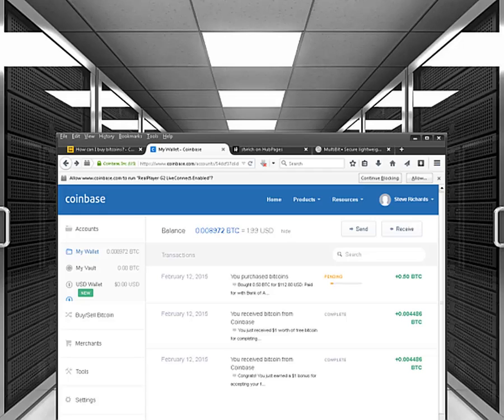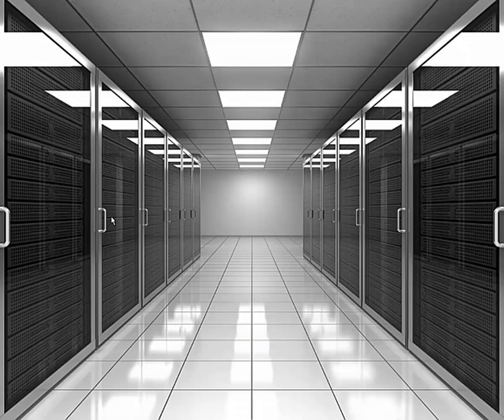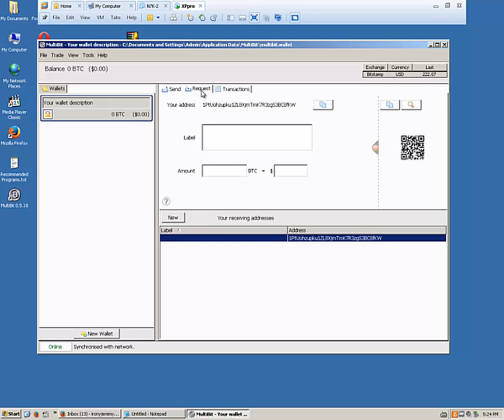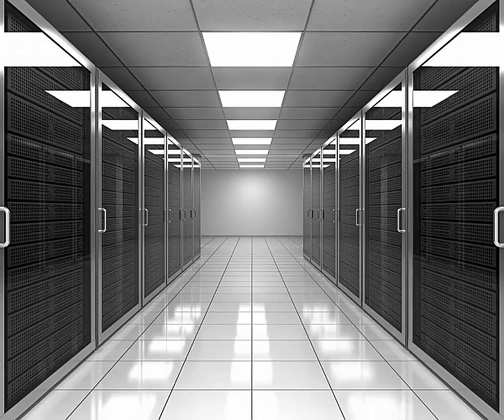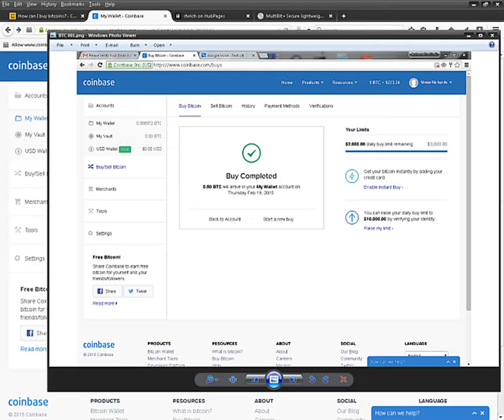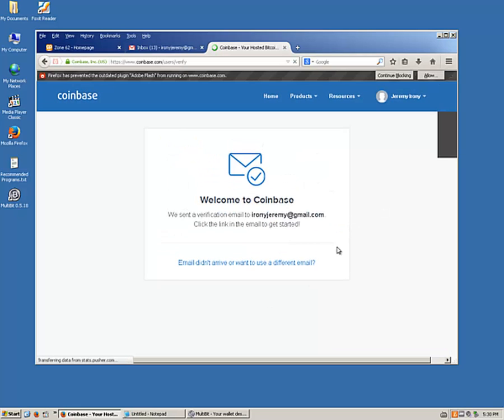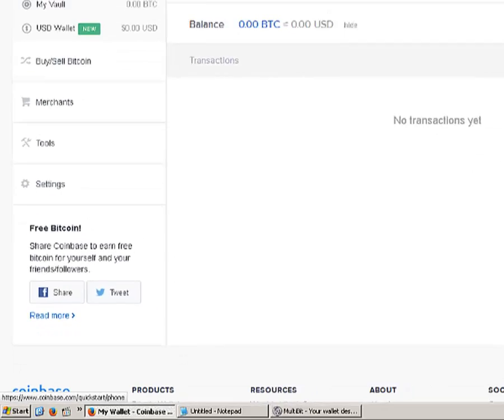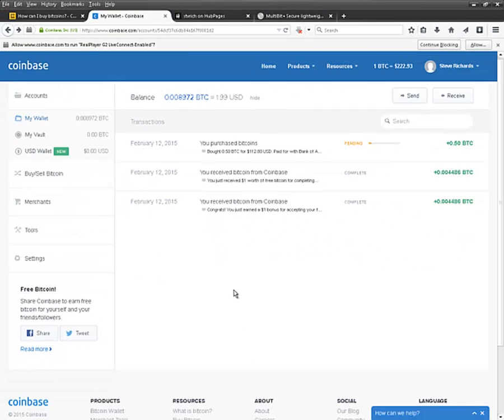Buy BitCoin for the First time Setup Multi Bit Wallet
Setup Multibit-Wallet.  Setup Coin-Desk account.  Link your bank account.  Buy Bit-Coin.  Feb 12, 2015. ---  Just a video of some basics I have an article on HubPages, called "BUYING YOUR FIRST BITS OF COINAGE -DIGITAL, THAT IS".  It's on Hubpages Blog under the name StvRich.  I have a link to Hubpages on my YouTube channel Art.  I also have a few other articles on finance / global currency and state of the "state"...